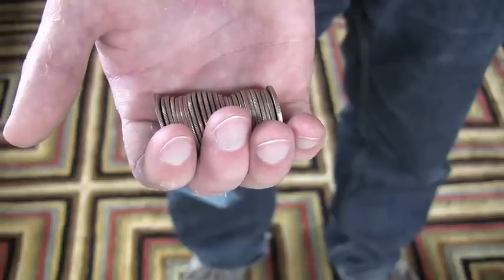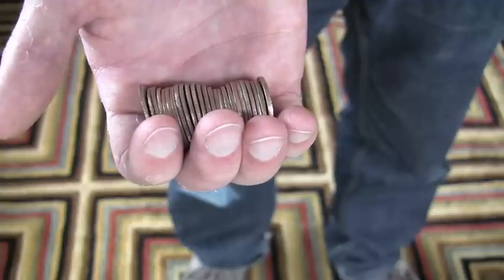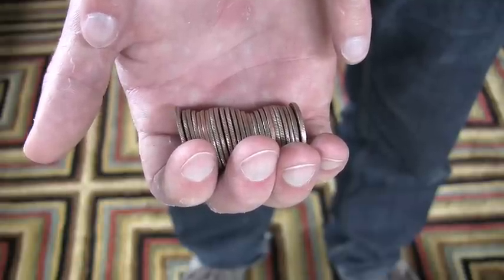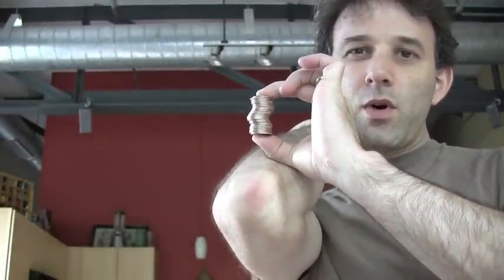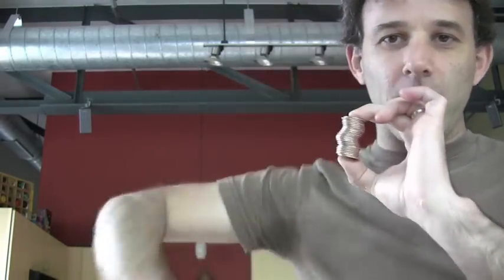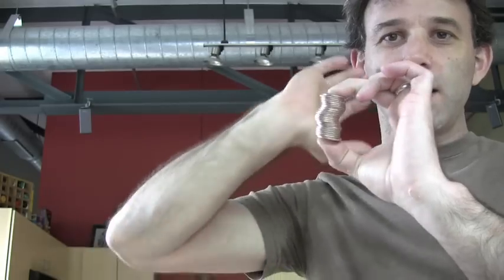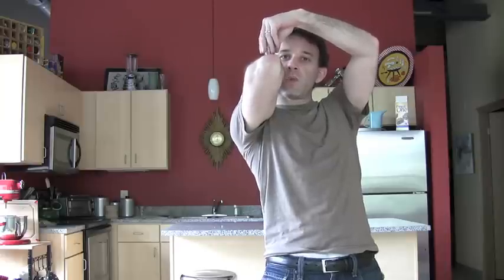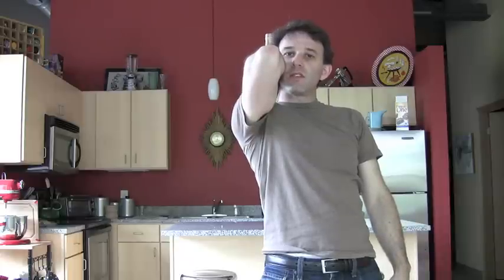Catching Quarters off your elbow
I saw this on a Happy Day's episode once.  I did this in a show many years ago and dropped all the quarters on the stage.  This caused a mad rush of wild kids grappling for money.  It was like reverse busking.  I never performed it live again.